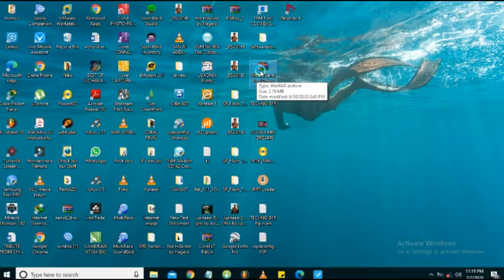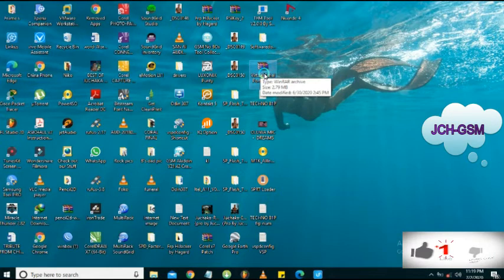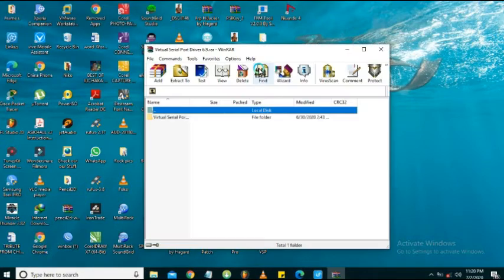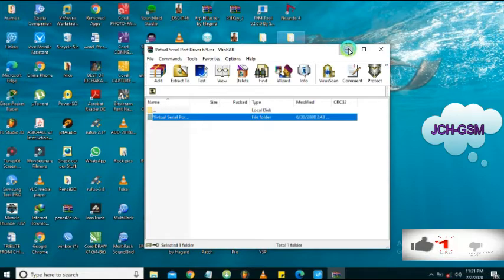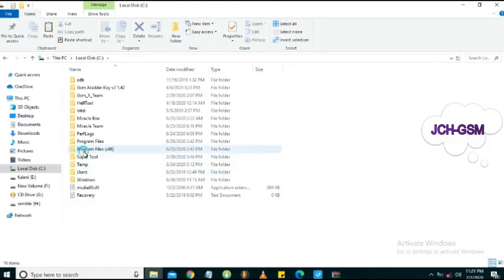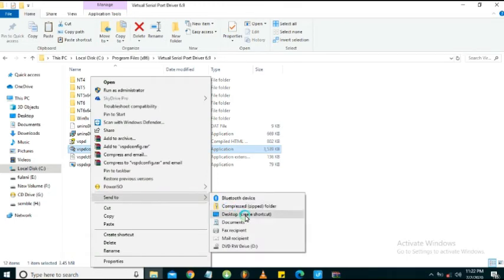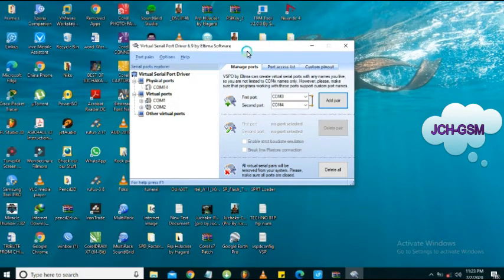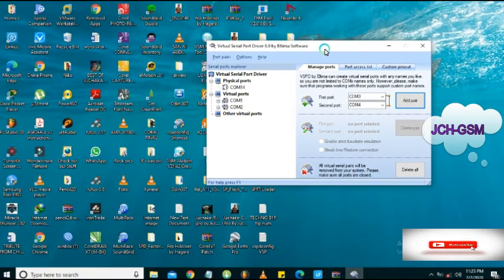How to Install VSP Virtual Serial Port Driver allows creating virtual serial port pairs on a PC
VSPD provides pairs of virtual COM ports that are linked via a null-modem connection. I can use my favourite terminal application or whatever you like to send data to one COM port and receive from the other one.
Good software!